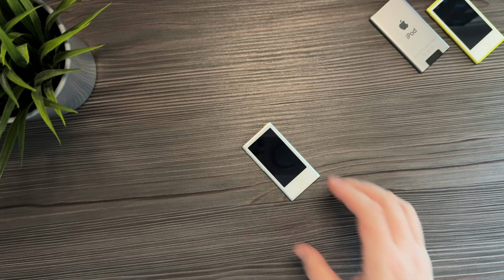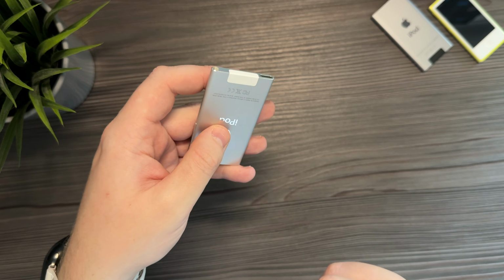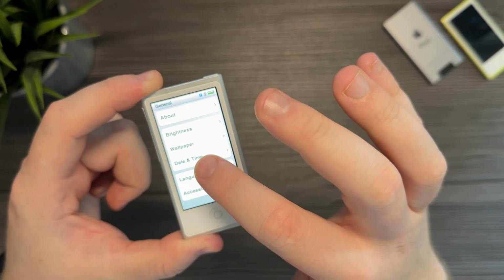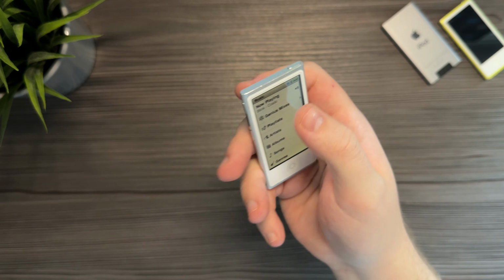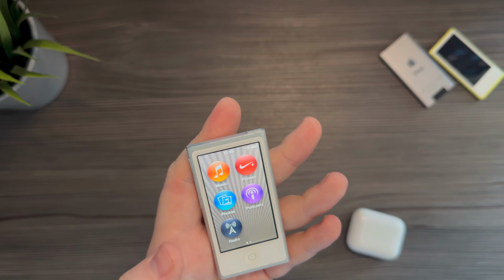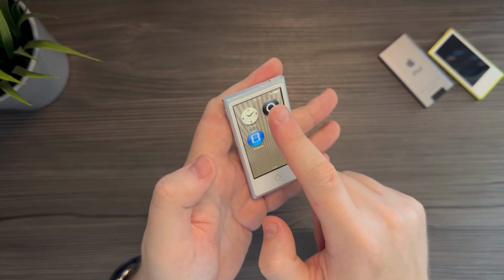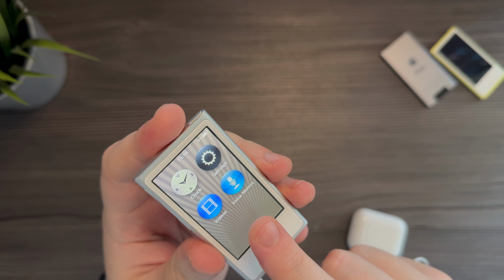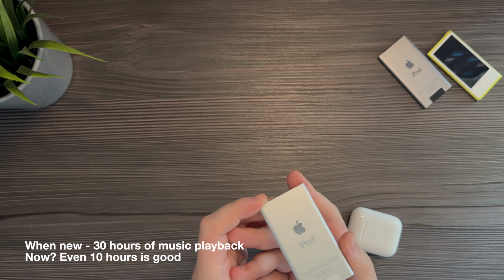The iPod Nano 7 in 2025! The BEST Nano Ever?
The iPod Nano 7 from 2012! It had Bluetooth and charged via Lightning, and it was way ahead of its time!

But how good is it in 2025? Let's explore together..

It helps out enormously since I'm just starting out! 🙏